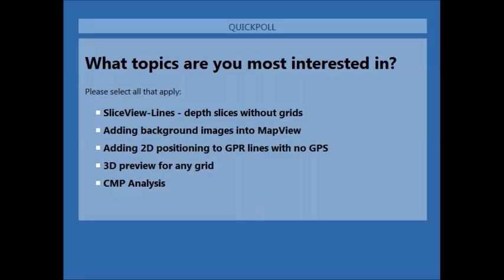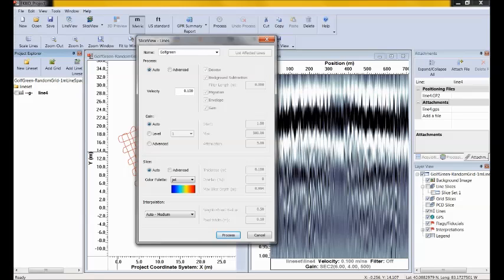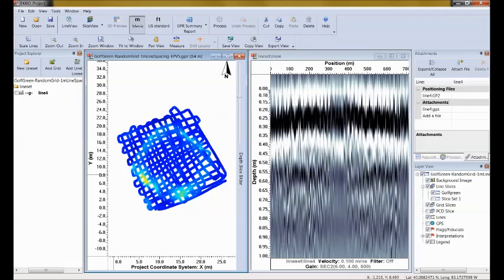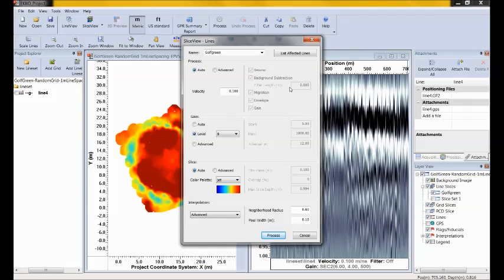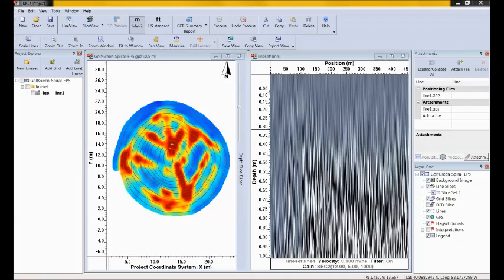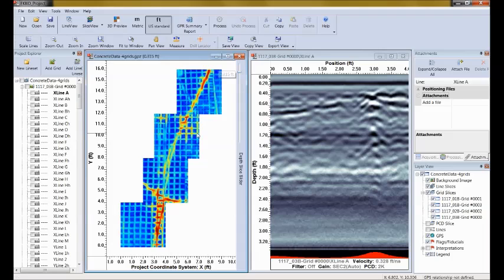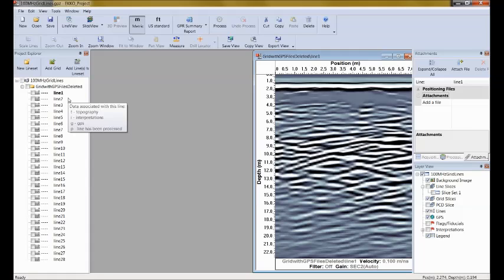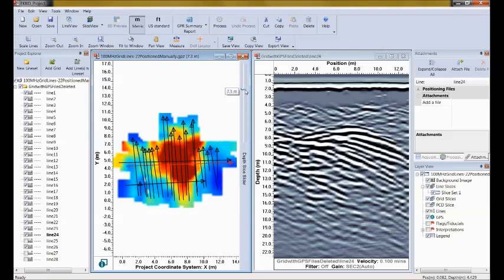Webinar: New Features of the EKKO_Project V5 GPR Software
EKKO_Project is the all-inclusive software solution for managing, displaying, processing and interpreting GPR data. What's new with EKKO_Project version 5? Watch the webinar to find out.
The topics and video time range are as below:
SliceView-Lines – Depth slices without grids:  0:00 – 20:05
Adding Background Image in MapView: 20:05 – 29:00
Adding 2D Positioning to GPR Lines with no GPS: 29:00 – 38:54
3D Preview for any grid: 38:54 – 48:00
Flags and Interps in MapView: 48:00 – 54:31
Layer View options: 54:31 – 55:45
CMP Analysis:  55:45 – 1:01:45